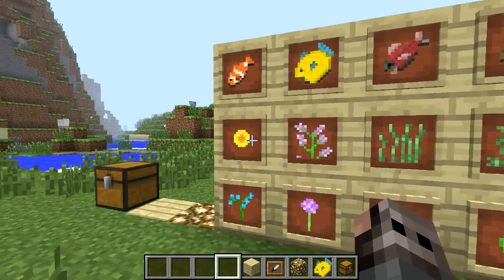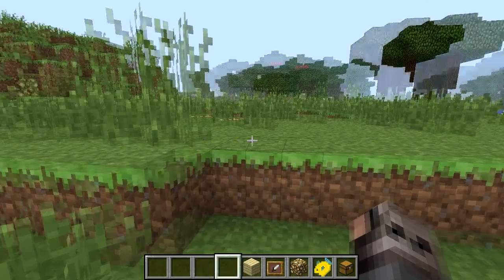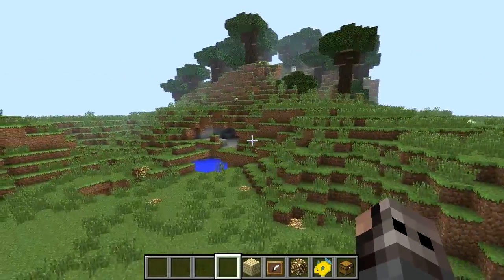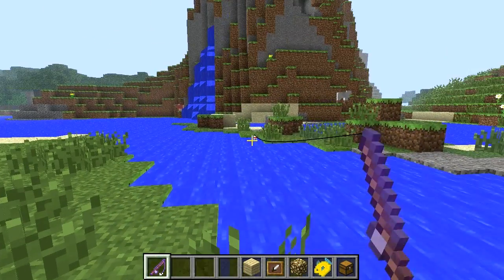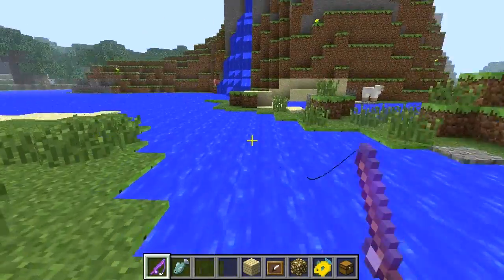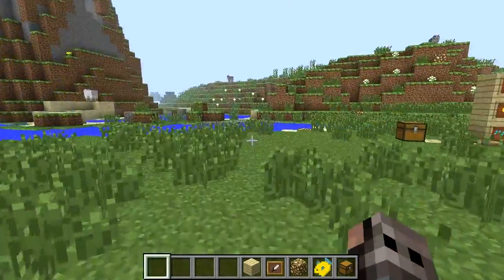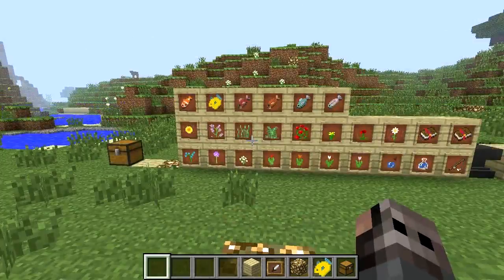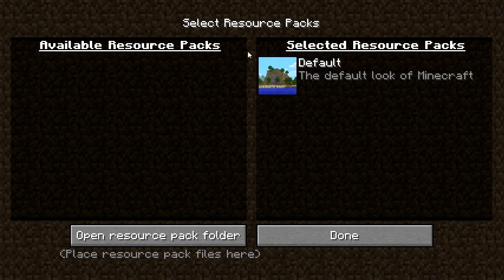Minecraft Snapshot Overview | 13w36b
Snapshots are sneak peaks at upcoming changes to the game prior to the final version coming out. These videos show me testing out and previewing those changes. At least as much as my laptop will let me.

In this episode, we look at 13w36b, which is leading up to 1.7 New biomes, new flowers, new fish, and so much more!

Minecraft is a copyright of Mojang. All gameplay footage is my own original content.

Minecraft, snapshot, overview, new biomes, new flowers, fishing, gameplay, commentary